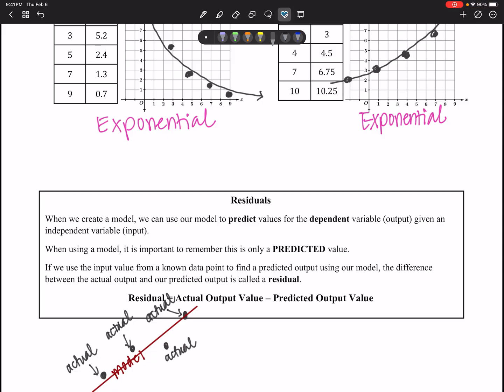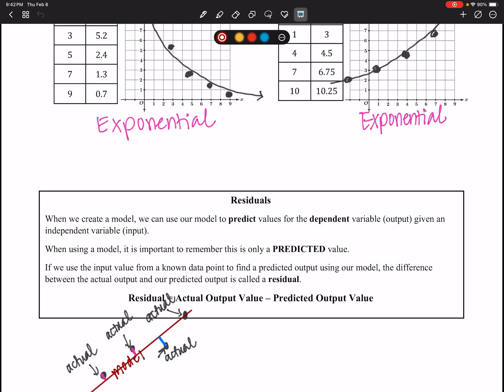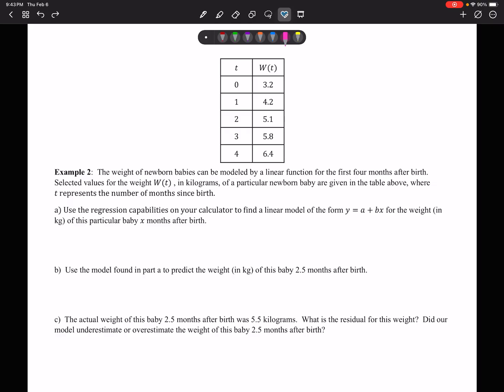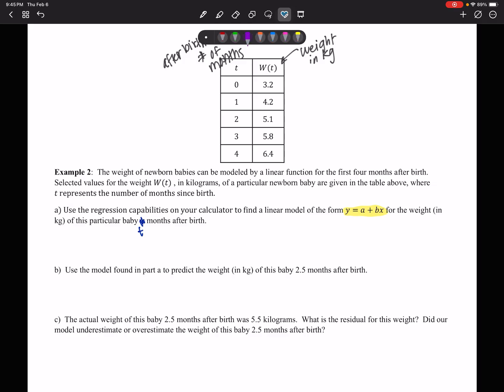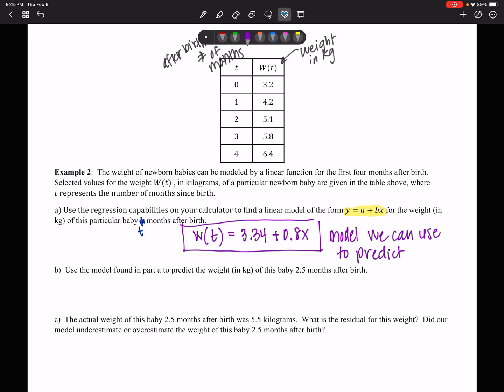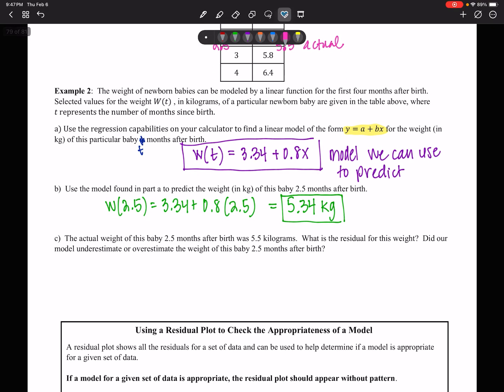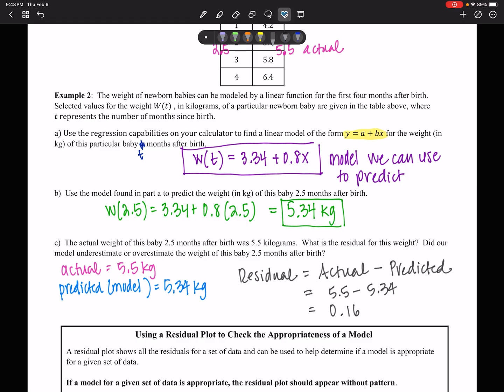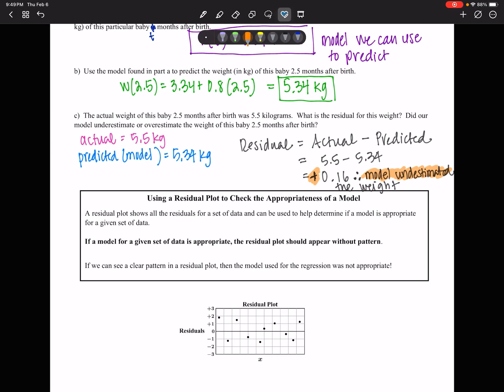APPC 2 6C Residual Definition